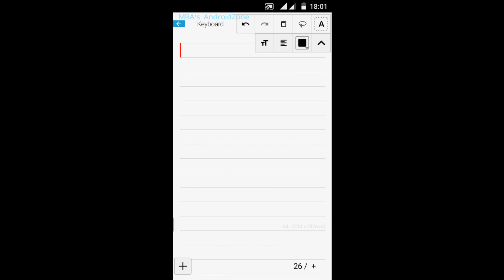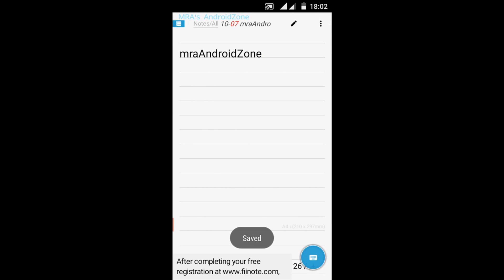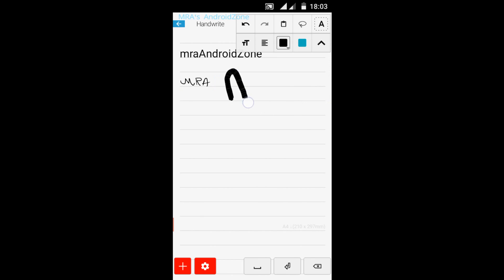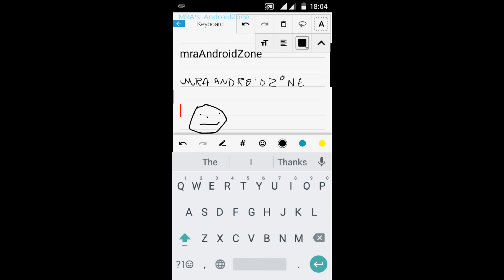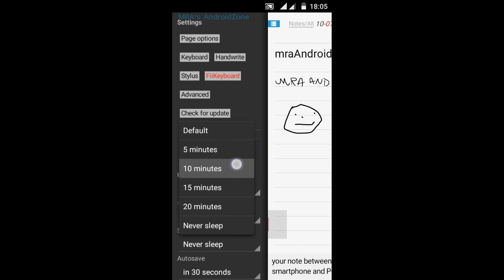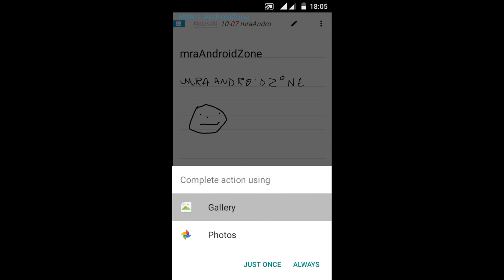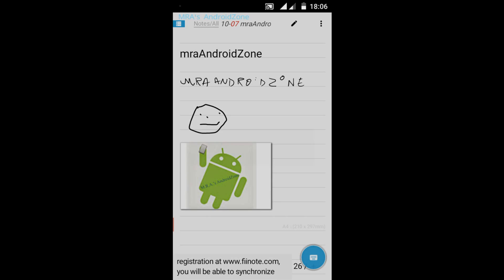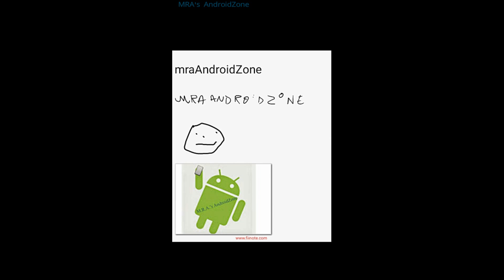FiiNote note everything- Recommended App #33 APP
0:00-2:08 IntroPART & IntroAPPS

FiiNote note everything.

In the section of the Apps are included: Widgets, obviously Apps, Live Wallpapers, Themes, Home Screen Launchers also called Home Launchers.